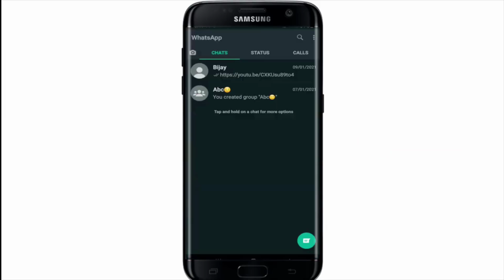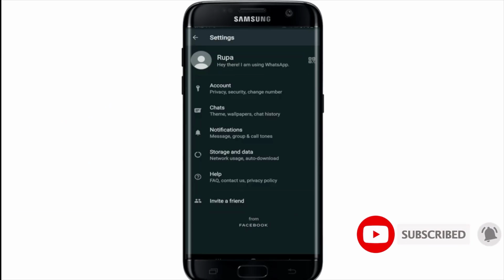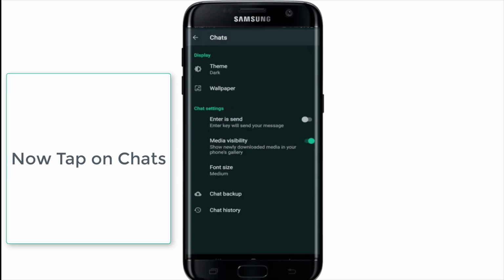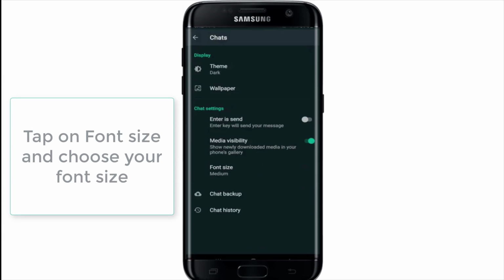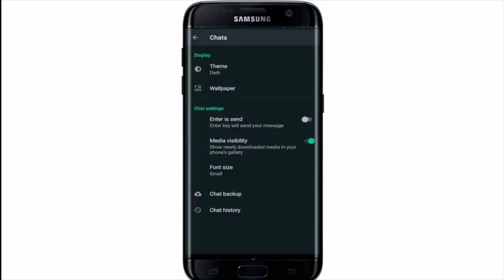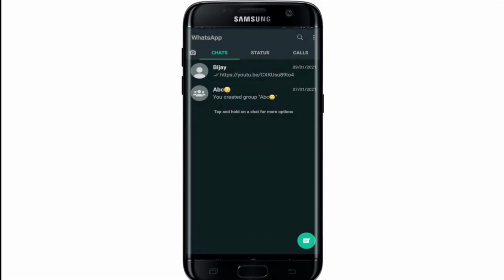How to Change Whatsapp Font Style? Edit Font Style on Whatsapp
Whatsapp is a mobile messaging application that is used for the Internet to send messages, images, audio, or video. This video will show you how to change WhatsApp Font Style.
Do you want to edit font on Whatsapp?
Watch this video for a quick and easy way to do it!

If you’re having trouble to change Whatsapp Font style, try these steps. This tutorial will show you the steps to edit font size on Whatsapp. Are you tired of reading the small font on WhatsApp?  Changing your font size is easy! In this video, I'll show you how to change your WhatsApp messenger font size.

Step 1: To change the font size of WhatsApp desktop, from your app list tap WhatsApp
Step 2: Tap on the three dots on the top right
Step 3: From the menu tap settings and now tap on chats.
Step4: Select a new font style that suits you best!

00:00- Intro
0.15- Title
0.57- outro

Hey EveryOne!